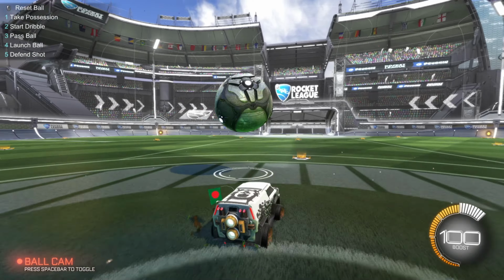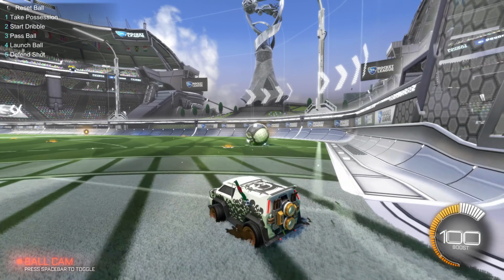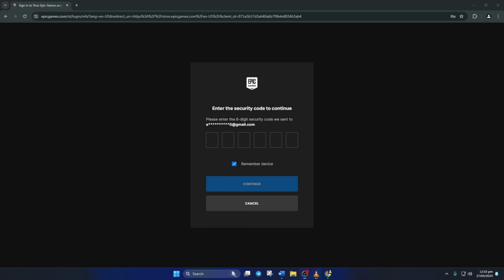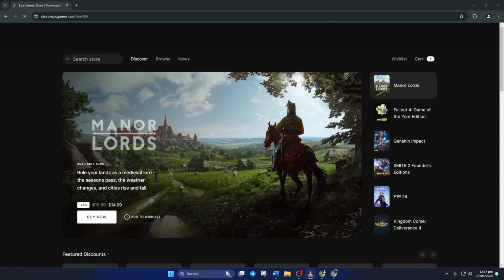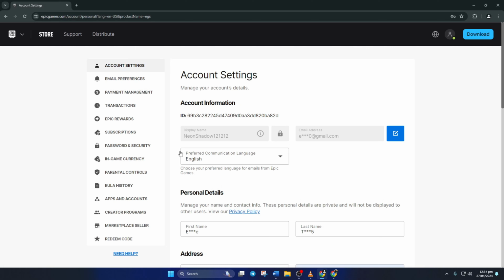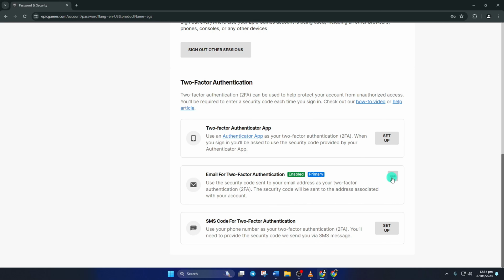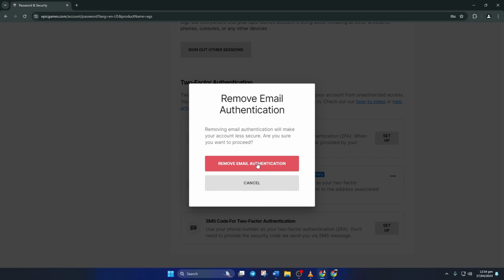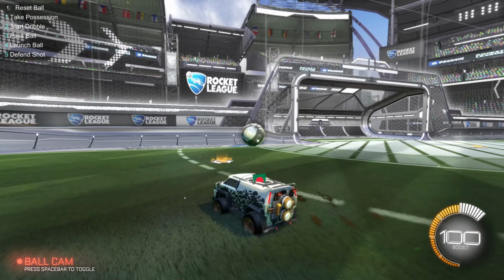How To Disable 2FA In Rocket League on PC | Disable 2FA For Epic Games Account | Remove 2FA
Wanna disable 2fa in Rocket League on PC? No worries, I'm here to help you how to turn off 2fa on Rocket League on PC. In this video tutorial, I'm gonna show you how to disable the 2fa Epic Game Rocket League on PC. If you're looking for an easy solution on how to remove 2fa on Epic Games Rocket League on PC. Follow this video and get an easy method to Disable 2FA for Epic Games Account.

You may be thinking 'How to deactivate two-factor authentication on Rocket League on PC? how to turn off two-factor authentication Rocket League?' this video will help you to learn how to disable 2FA on your Epic account on PC. Watch this video till the last second, and follow the process of 2-factor authentication Rocket League delete.

00:01- Video intro
00:14- The Method
00:56- Method Ending